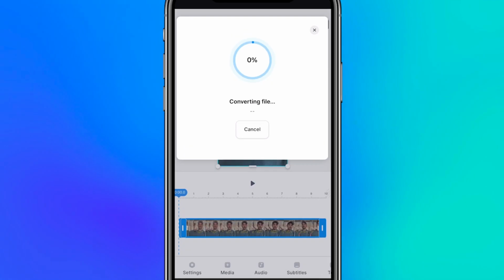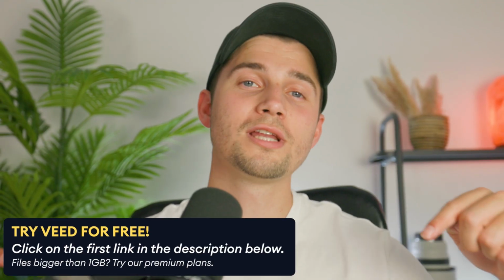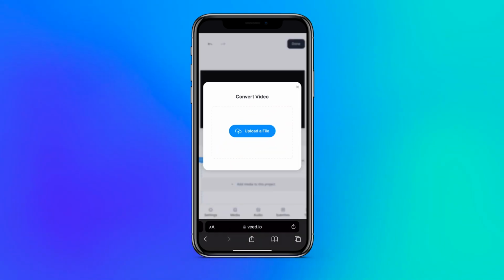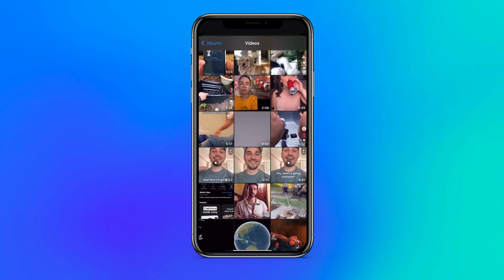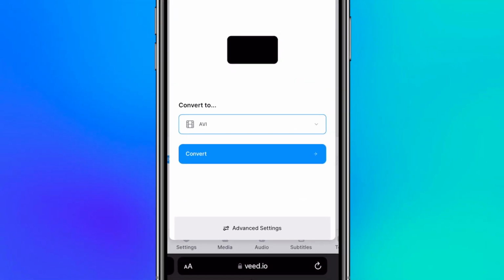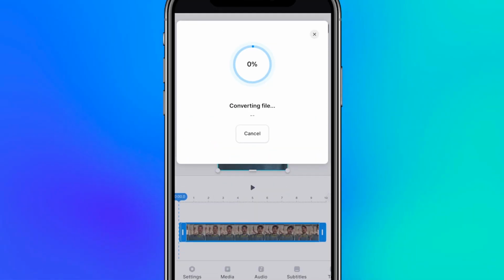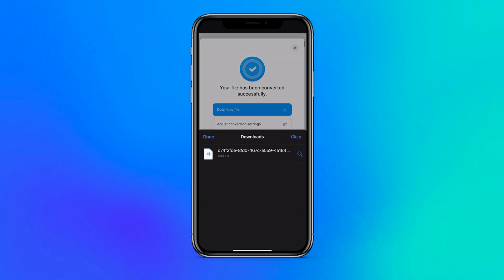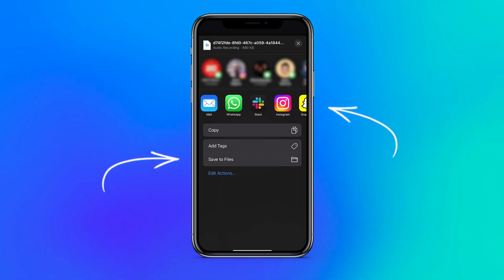How to Convert Video to MP3 on iPhone (for FREE) 📱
Would you like to easily convert videos to MP3 from your phone? Look no further! With VEED's free online video to MP3 converter, you can turn your videos to MP3 audio files in seconds. 🚀

In this tutorial, you'll learn how you can use VEED's online video converter to MP3 files. You simply open up the website on your iPhone, import your video, select the MP3 option in the menu, click on convert, download your converted MP3 file, and that's it!  🔥

Would you like to convert videos larger than 1GB? Check out VEED's premium plans. For all videos under 1GB, you can try VEED's online video converter on your iPhone for free! Enjoy and good luck. 🍀

🚀 : How to Convert iPhone video to MP3:

00:00 Intro | Video overview
00:08 Head over to VEED's Online Video to MP3 Converter on iPhone
00:21 How to import video into converter
00:36 How to select MP3 file type in the menu
00:47 How to convert video to MP3
00:54 How to download, share and save converted MP3 file on iPhone
01:08 Try VEED's Online Video to MP3 Converter for iPhone for FREE! 🔥

Tim & VEED.IO